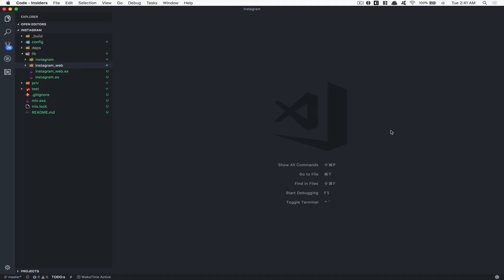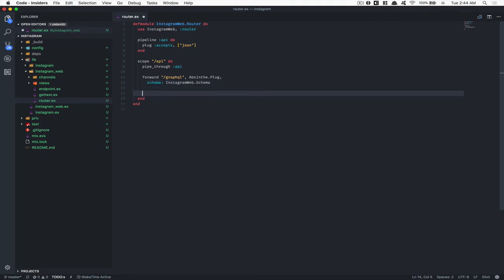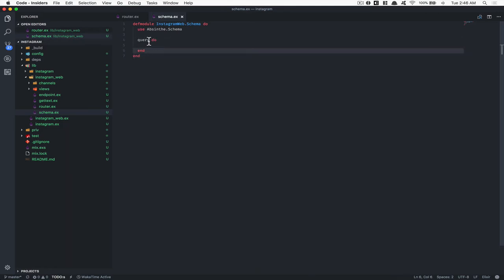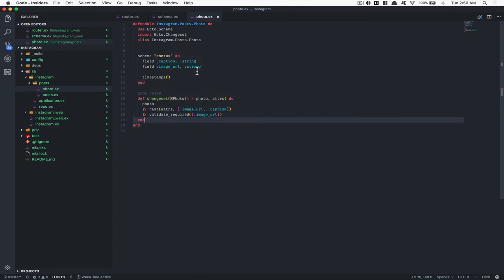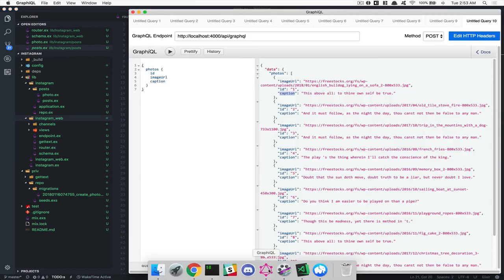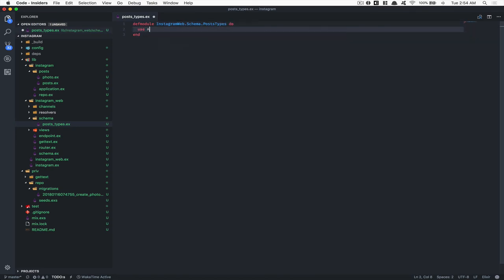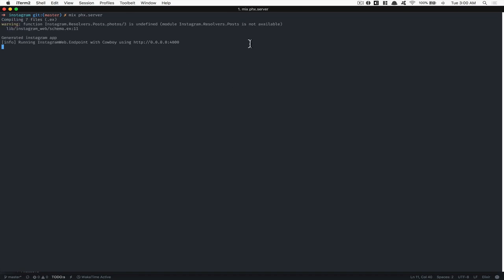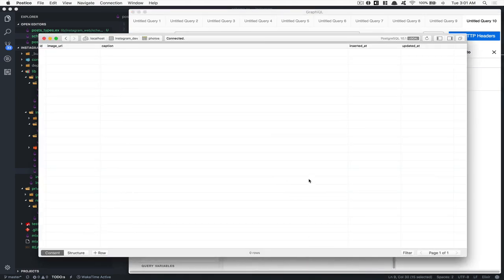M01-Part2: Setup Absinthe with the first Query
- Wonmin Jeon
- iMarket
- Tarek Fattah
- Donald Walters